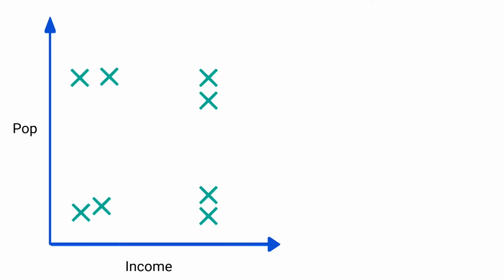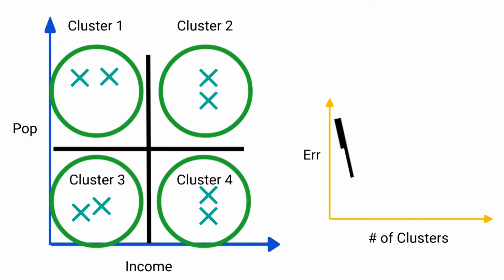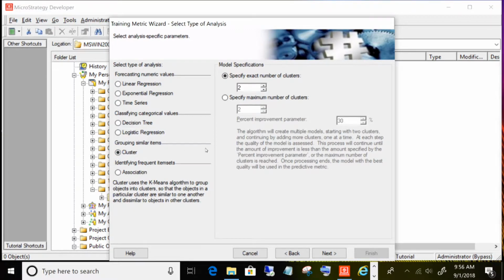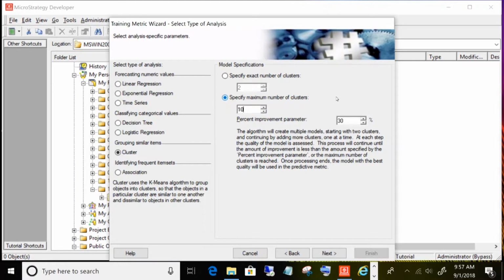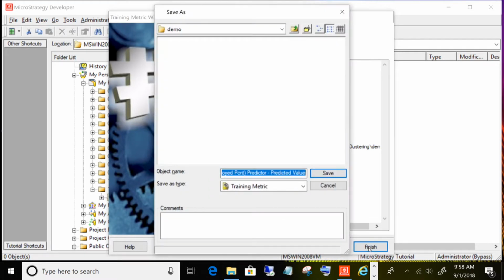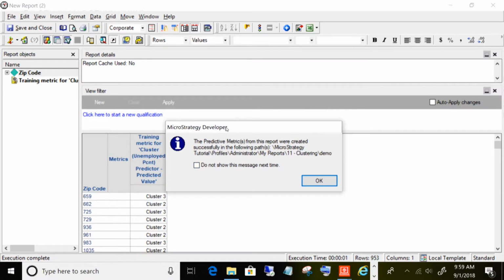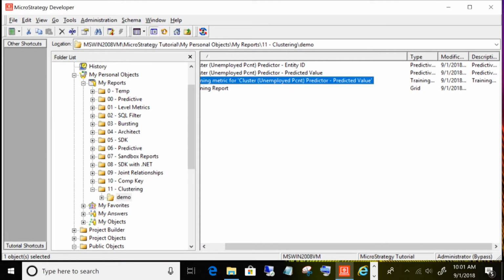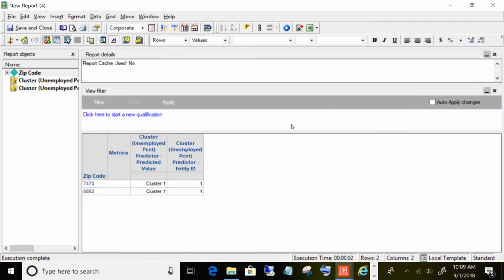K-means Clustering - Training Metrics - MicroStrategy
In this tutorial I will demonstrate how cluster algorithms work, explain why they are useful and show you how to implement k-means clustering in MicroStrategy with training metrics.